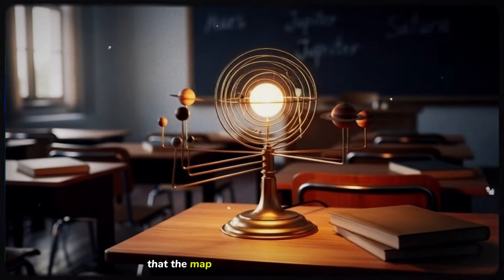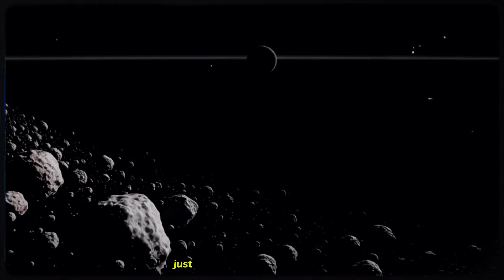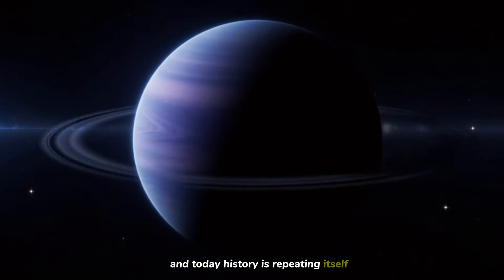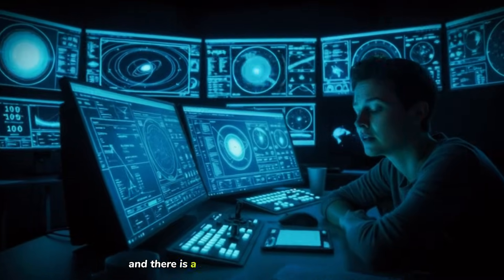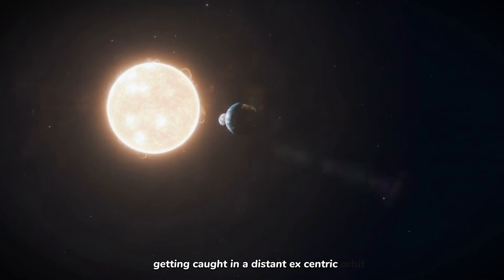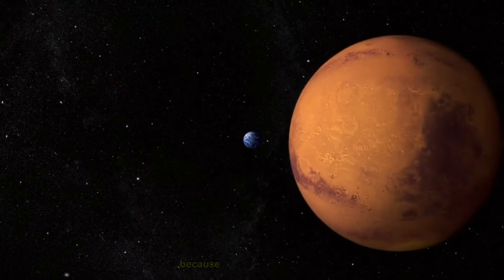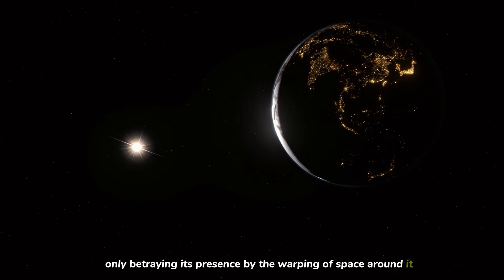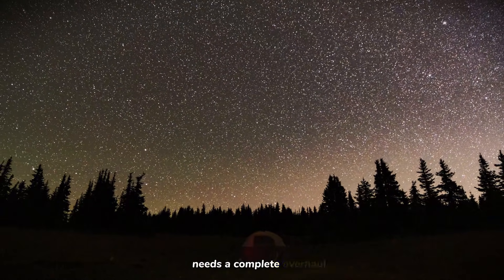There's a Monster Hiding in Our Solar System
Planet 9 is REAL and we finally have the proof. A massive ice giant 10x Earth's mass is hiding in the darkness beyond Neptune, and the math doesn't lie. For over a century, astronomers have tracked gravitational anomalies in the Kuiper Belt—the same clues that led us to discover Neptune in 1846. Now, the Vera Rubin Observatory is scanning the skies with the world's largest digital camera, and we're about to find it. Is it a rogue planet? An exiled sibling kicked out by Jupiter? Or a primordial black hole lurking at the edge of our solar system? The biggest astronomical discovery of our generation is happening RIGHT NOW.